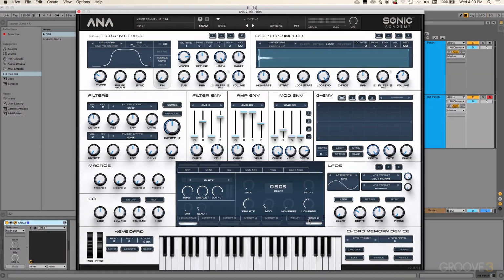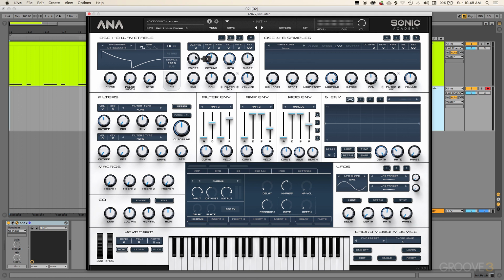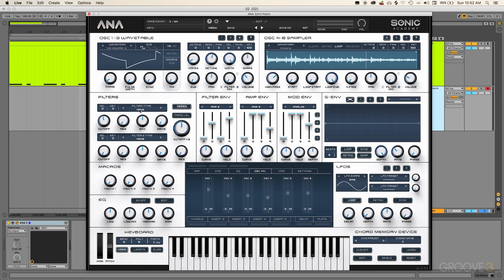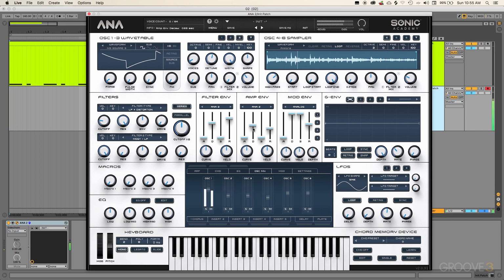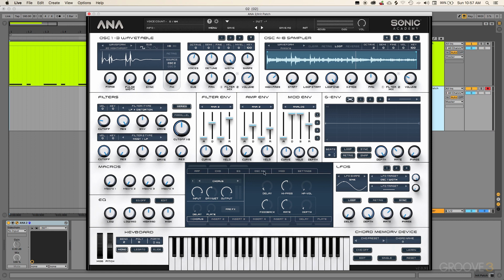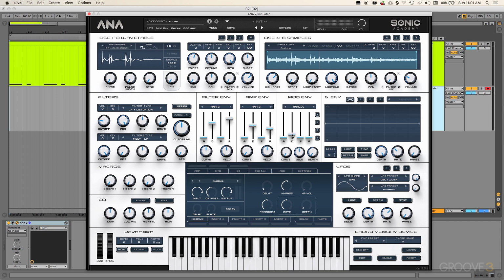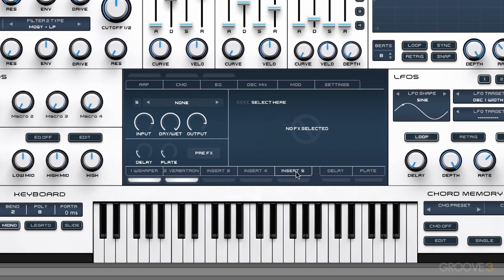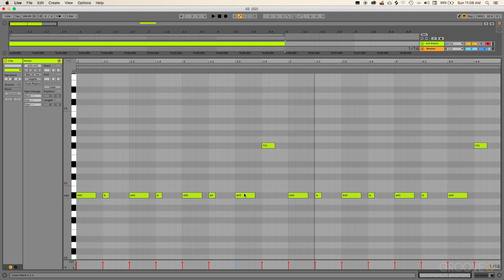Nasty Bass Stab (ANA 2: Sound Design Vol 1)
This video shows how to create a distorted stab baseline using the wavetables and distortion effects of the ANA 2 virtual synthesizer.

Tutorial taken from: ANA 2: Sound Design Vol 1